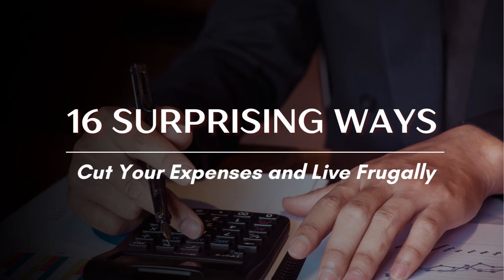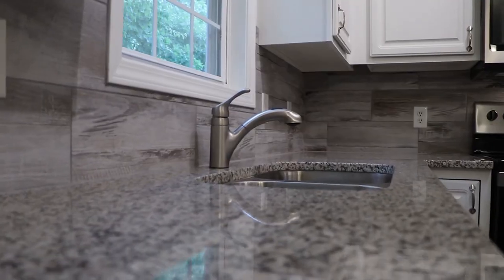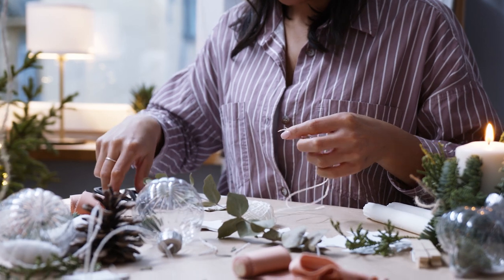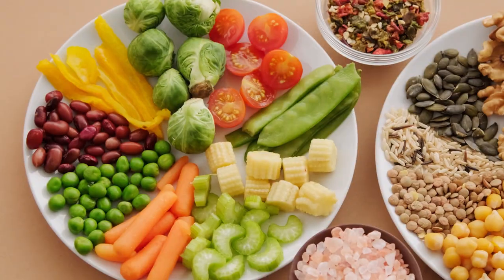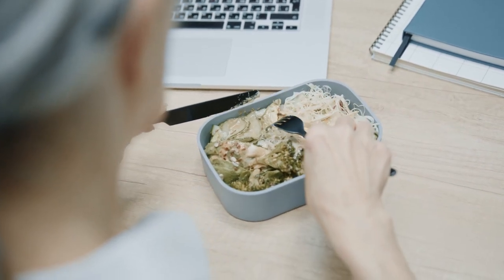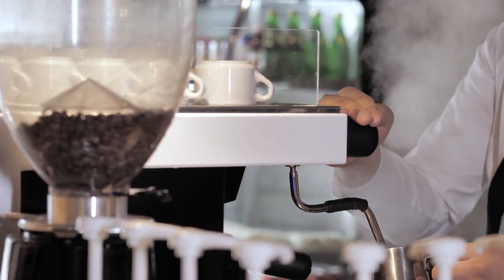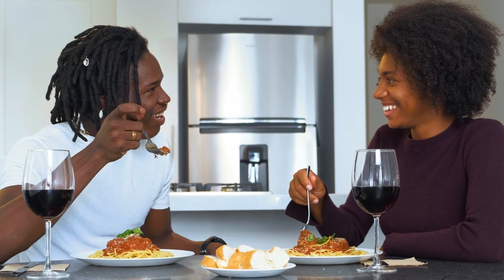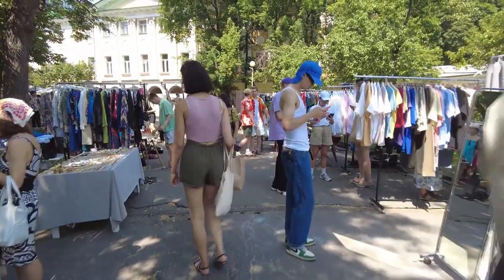16 Surprising Ways to Cut Your Expenses and Live Frugally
Over piling bills and expenses? Too much debt? In this video, I will share 16 Surprising Ways to Cut Your Expenses and Live Frugally.